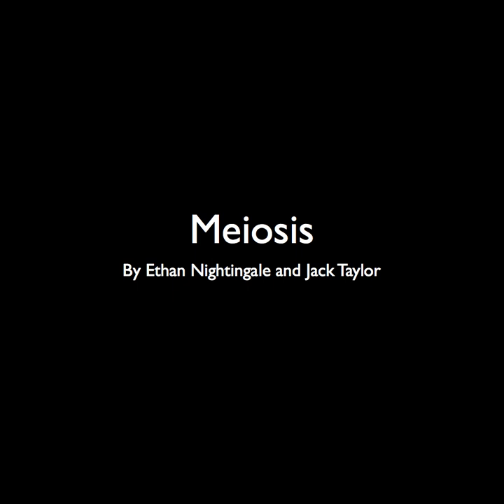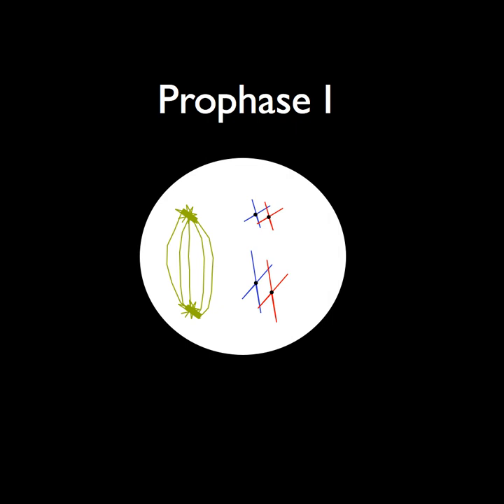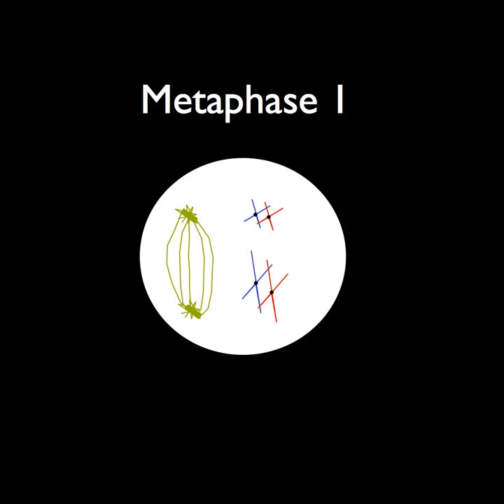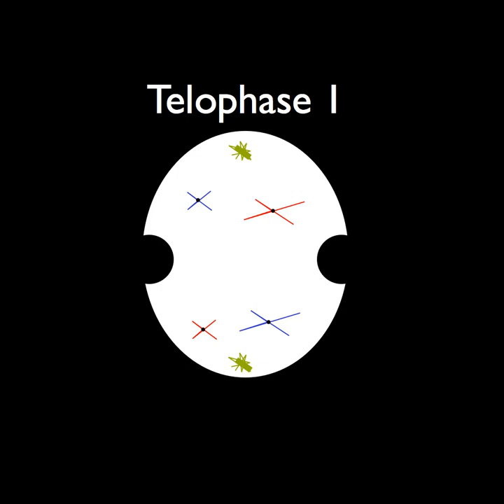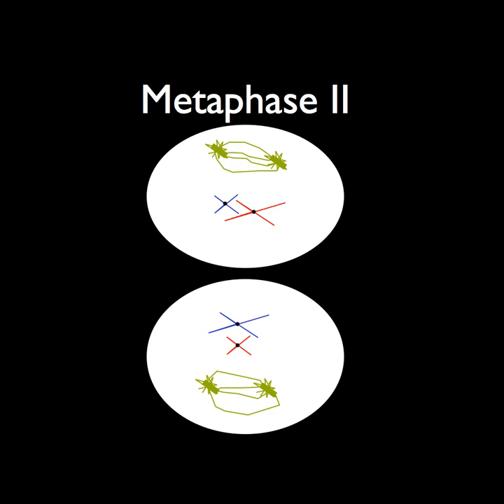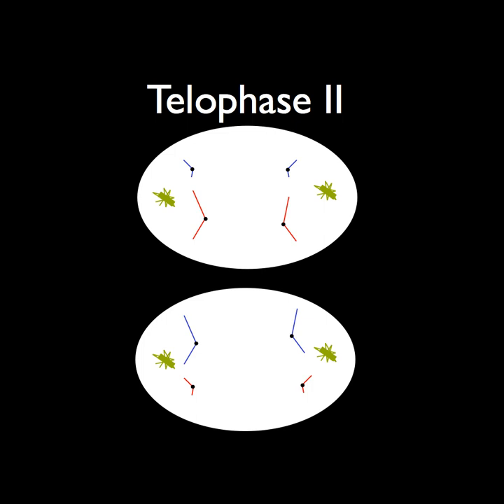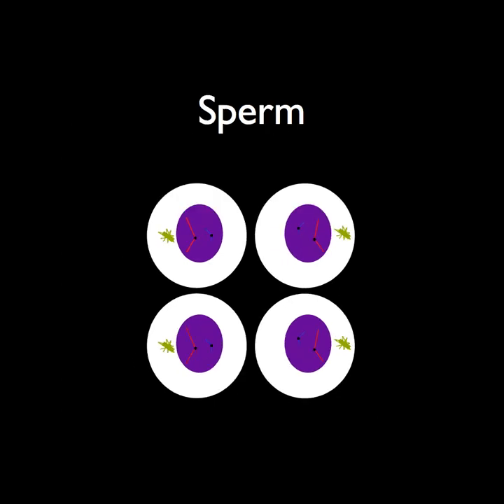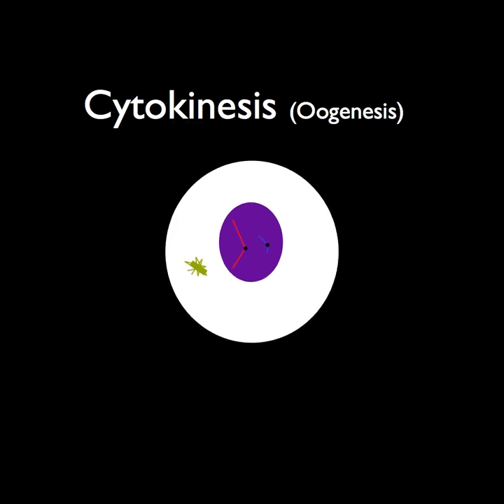A Good Egg Meiosis - Jack T. & Ethan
Jack and Ethan created this animation to model meiosis of germ cells.